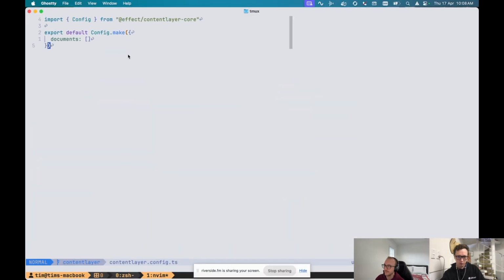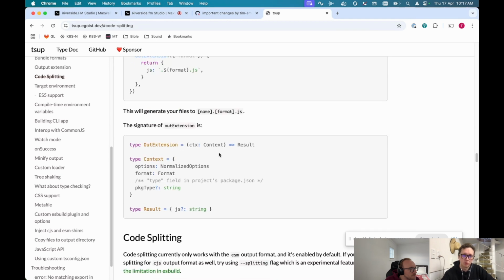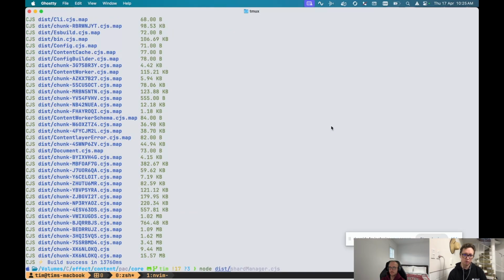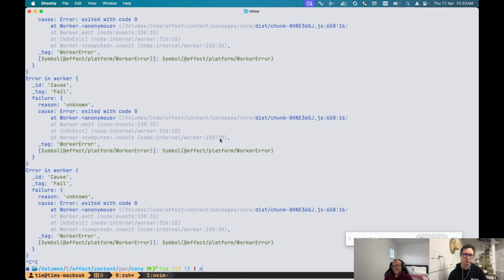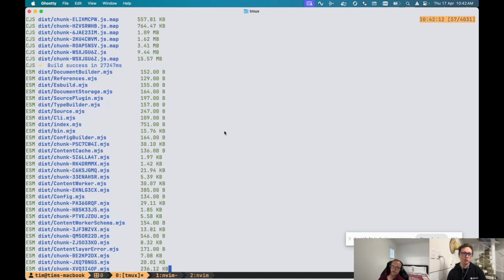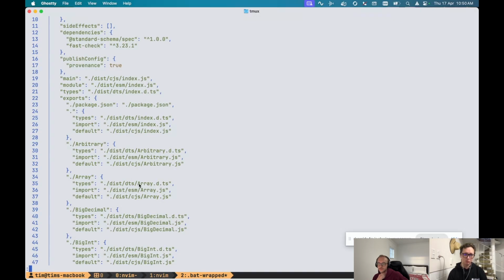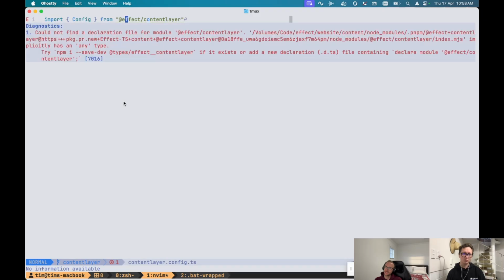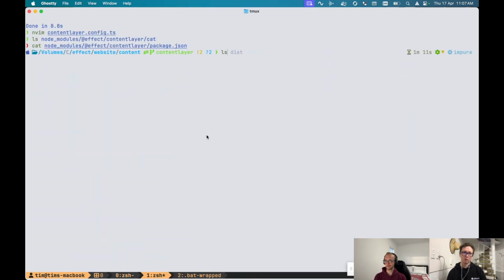Rebuilding Contentlayer w/ Effect (Part 17)